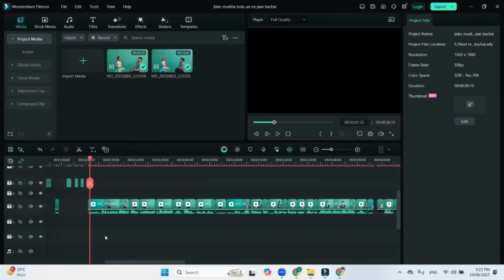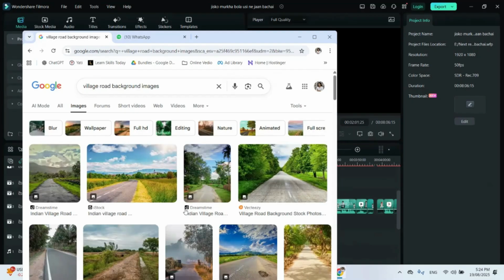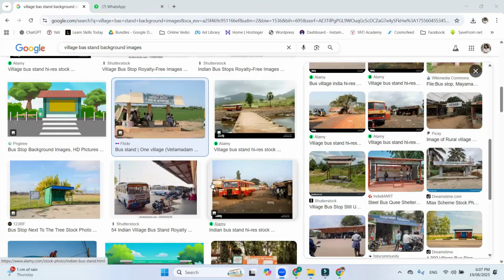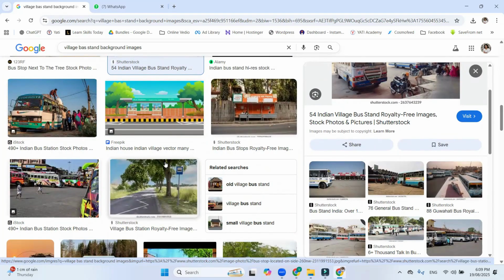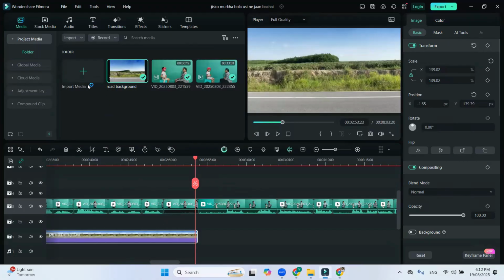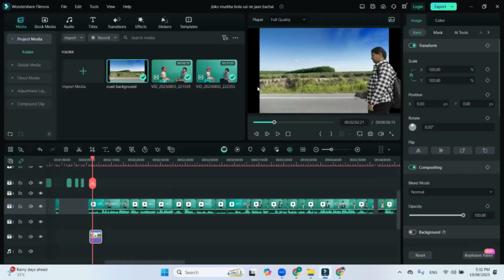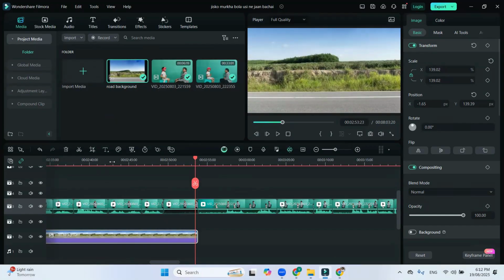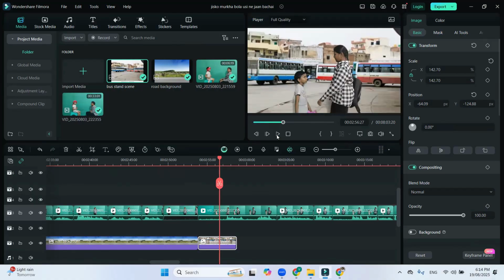Learn Video Editing in Filmora - Day 3 | Complete Guide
Learn Video Editing in Filmora - Day 3 | Complete Beginner's Guide

Filmora Video Editing Tutorials - Day 3